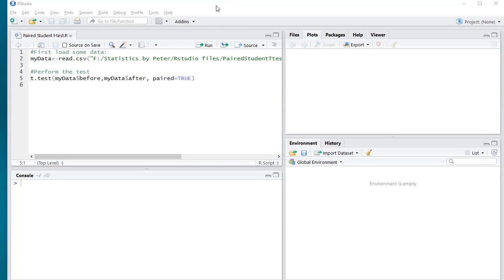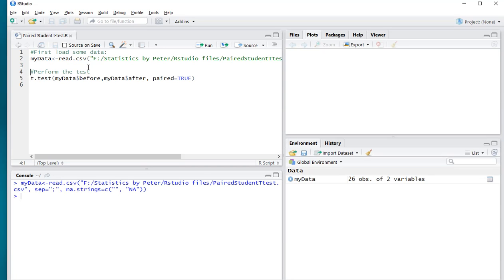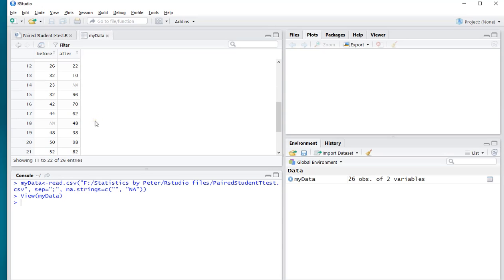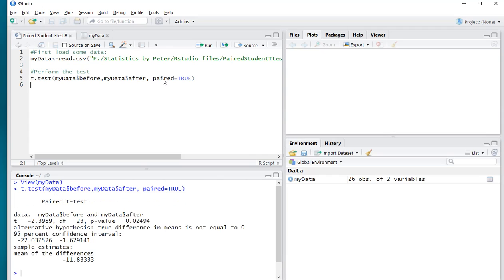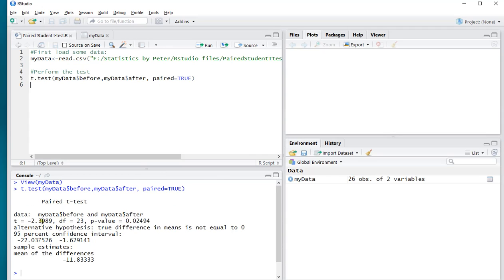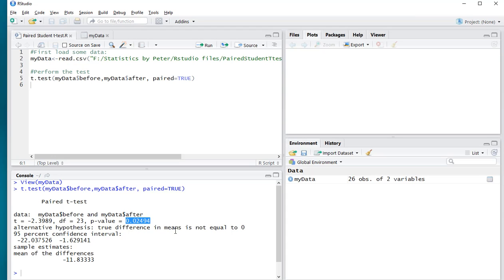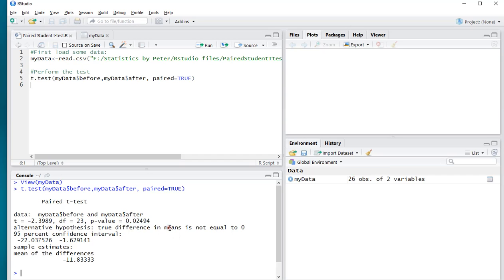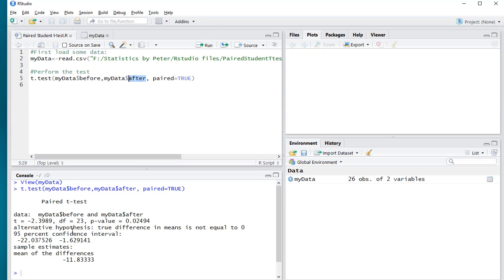R - Paired samples Student t-test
Instructional video on performing a paired samples Student t-test with R (base only). In this method the difference for each pair is avoided.